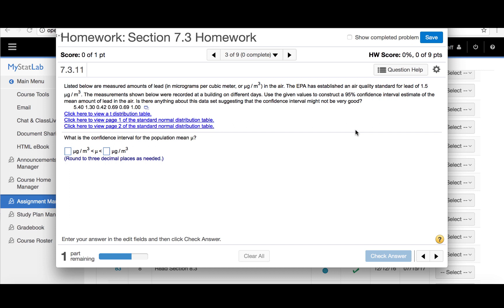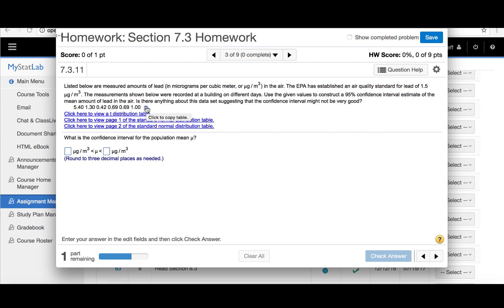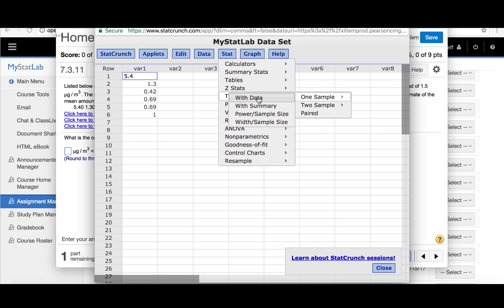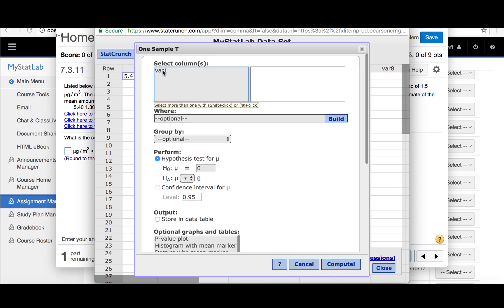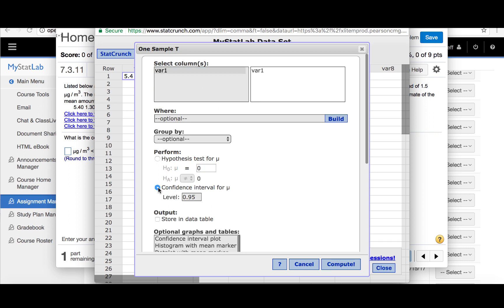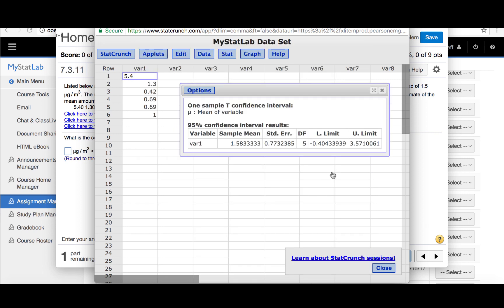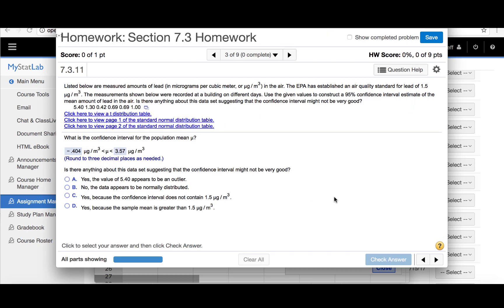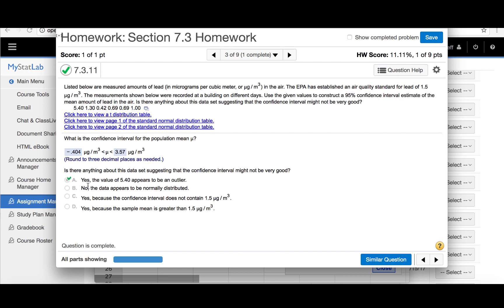Chapter 7 t confidence interval with data